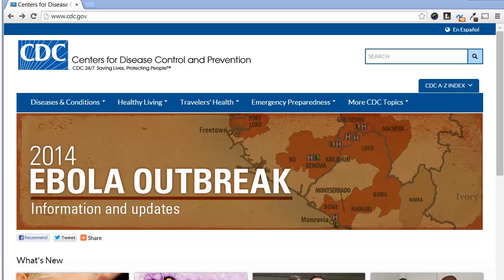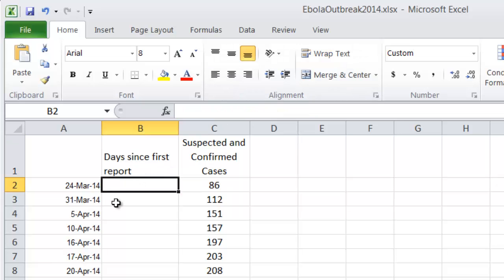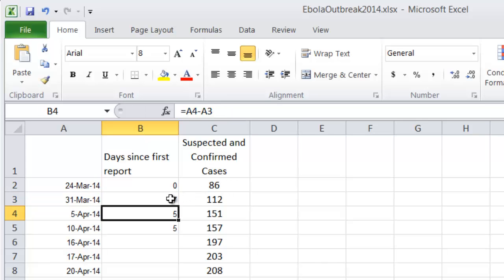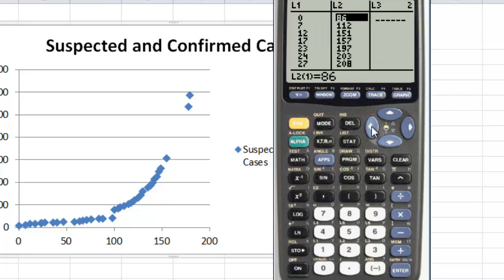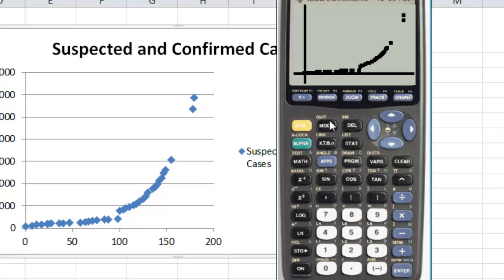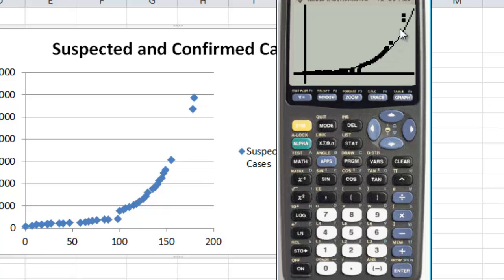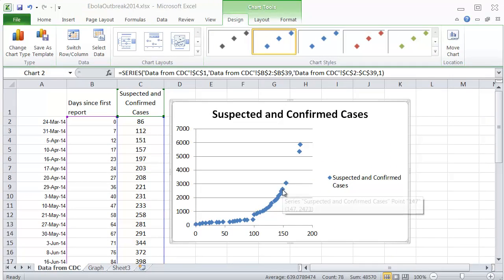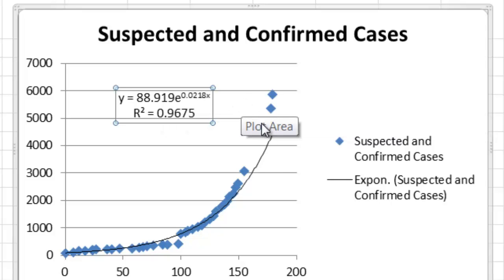2014 Ebola Cases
Video describes how a graphing calculator and Excel can be used with the current CDC data to predict an exponential regression curve of best fit. for an Excel document that has the data used in deriving the graph.